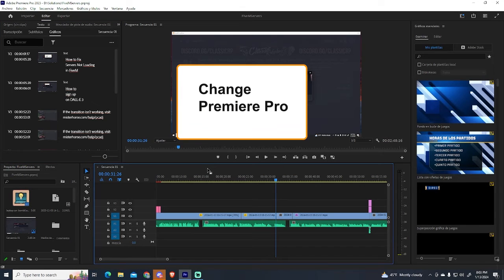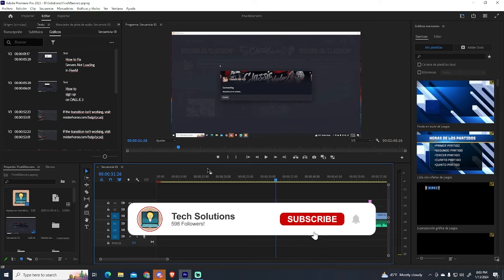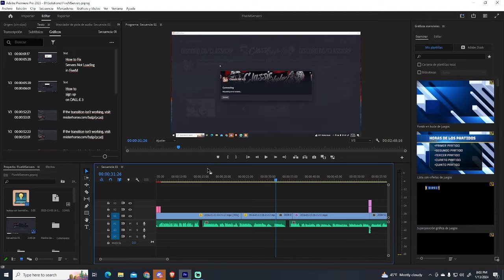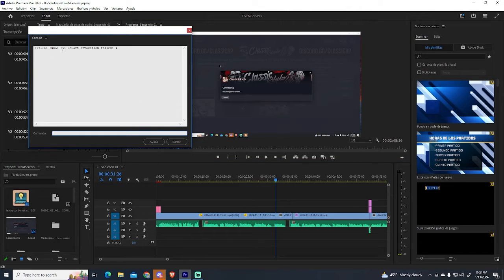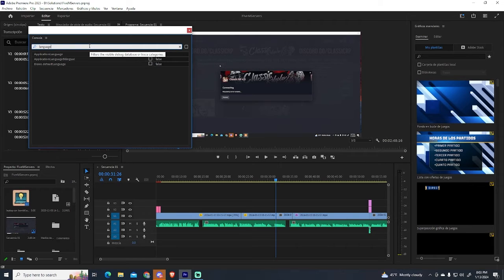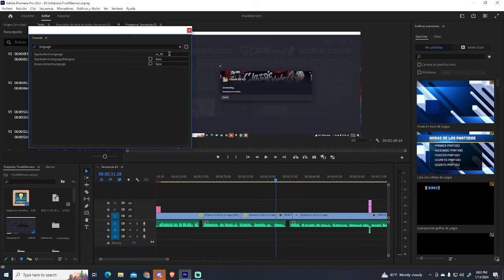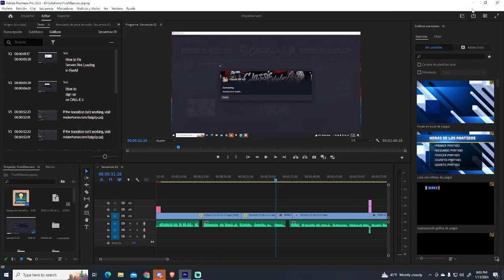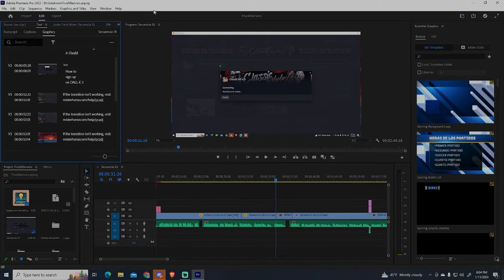How to Change Language Adobe Premiere Pro 2025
Change Adobe Premiere Pro Default Language in just a few seconds!
Learn how to do it with the console.